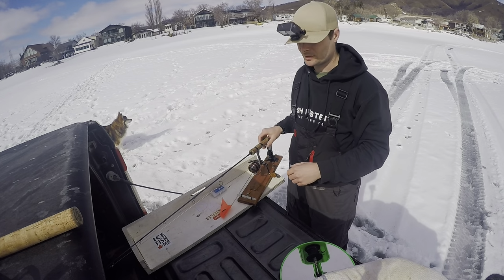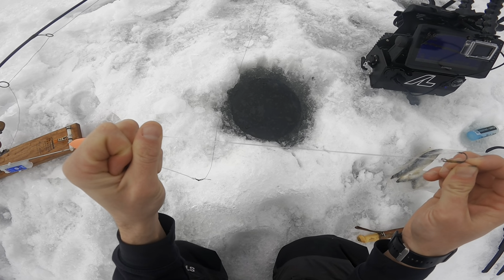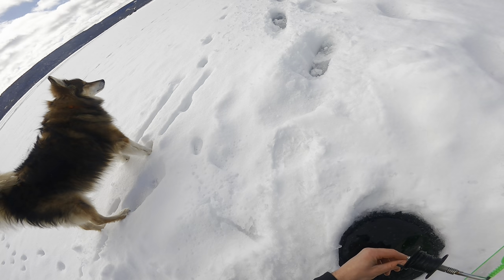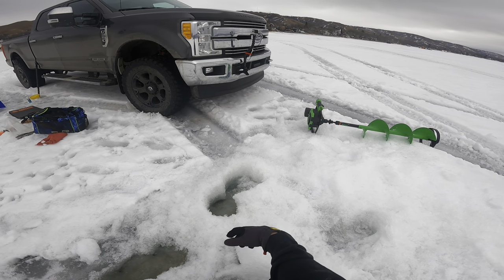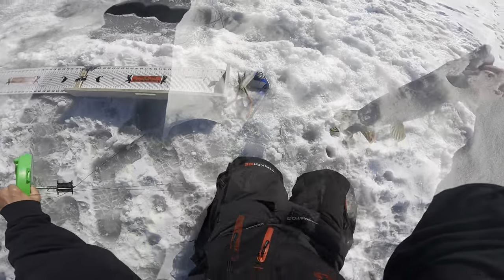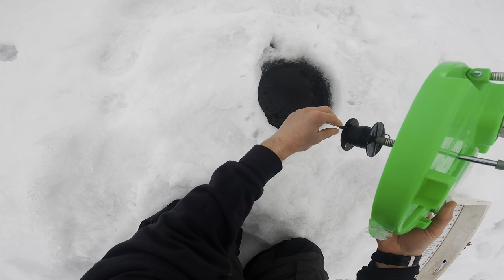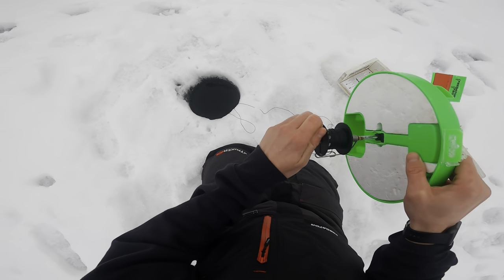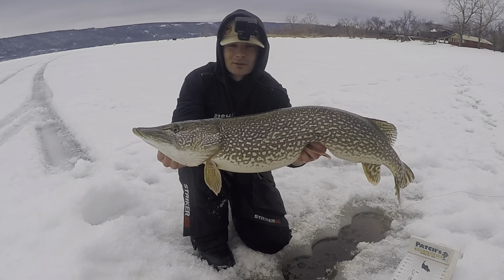NORTHERN PIKE TIP-UP FISHING! | Livescope and Underwater Camera Footage | Round Lake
Just out chasing flags in Saskatchewan in March! I go over my tip-up setups and how I like to try land some big predators the Northern Pike! Footage from Livescope and underwater camera of them checking out baits!

Socials

Check out

Eskimo RoughneckJacket ~
Stiker Predator bibs ~
Eskimo Gloves ~
Nats Boots ~
Otter Vortex Resort Tent ~
Mr. Heater Big Buddy ~
Humminbird Helix 7 ~
Garmin Livescope LVS 34 ~ Garmin 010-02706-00 LiveScope Plus System with GLS 10 and LVS34 Transducer
Garmin Echo Map ~ Garmin ECHOMAP UHD 95SV, 9" Keyed-Assist Touchscreen Chartplotter with Canada LakeVü G3 and GT54UHD-TM Transducer
Leader Line Florocarbon ~
Pfluger Reels ~
Toboggan cover ~
Hook setter/ Rod holder ~
Rod tip up ~
Rods~ Frostbite rods
Electric Auger ~ Ion Alpha Plus 10"
Ice Saw ~ NILS Ice Saw
Eskimo Flip Tent ~
Sled cover ~

Camping Gear

Floor mats ~
Grill for cooking ~
Cooking set ~
Plano protection box ~

Filming Gear

Main Camera ~
Go Pro ~
Action Camera ~
Camera stand ~
Small stand ~
Go pro charger ~
SD Cards ~
Camera case ~